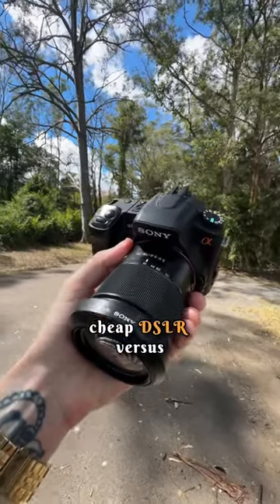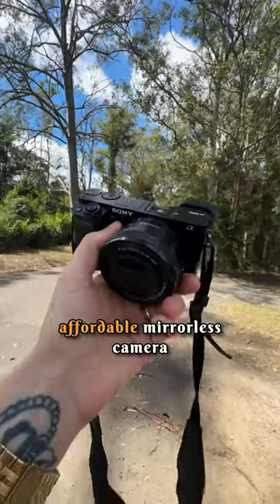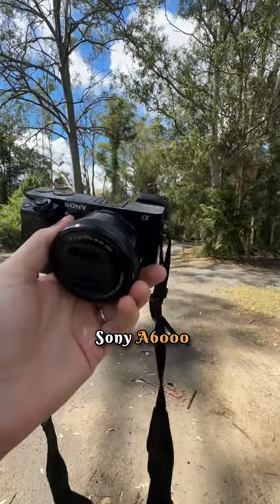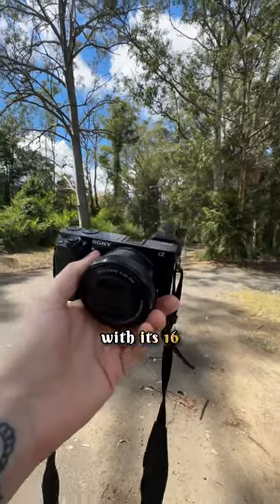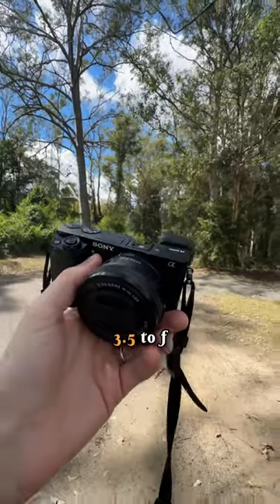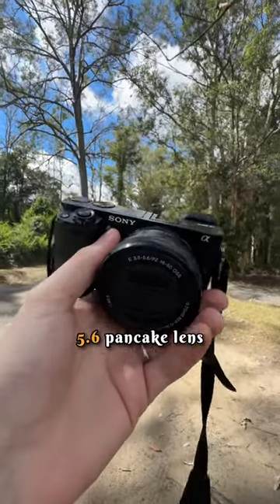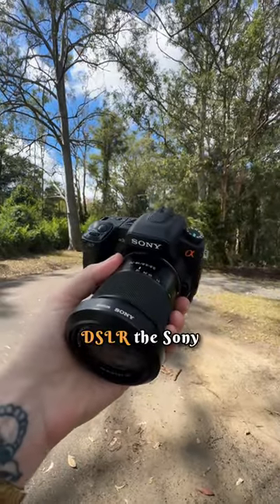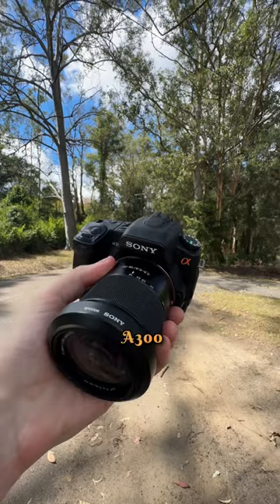$100 Camera vs $500 Camera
In this video, we dive into the ultimate showdown between budget and premium cameras, comparing the features, image quality, and overall performance of a $100 camera against a $500 camera. Discover which option provides the best bang for your buck and unlock insider tips to make the right choice for your photography journey.